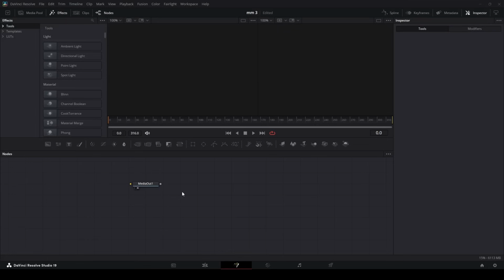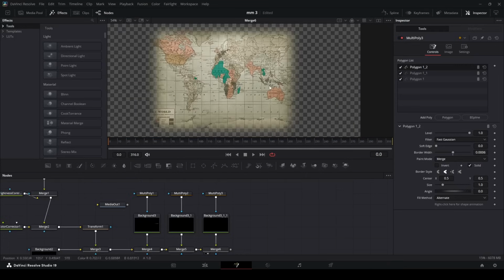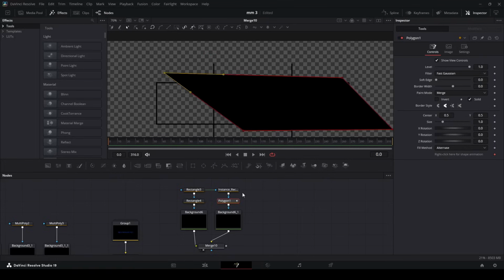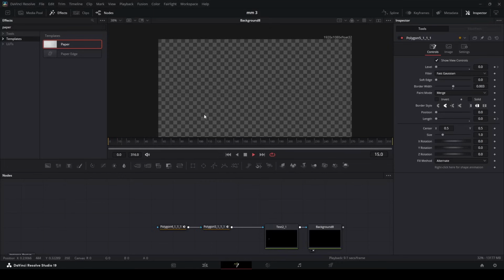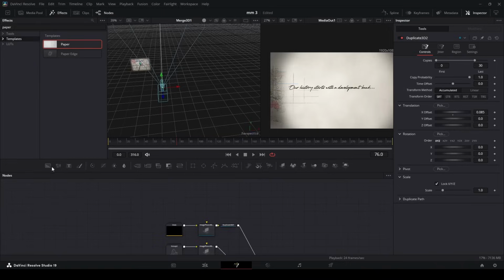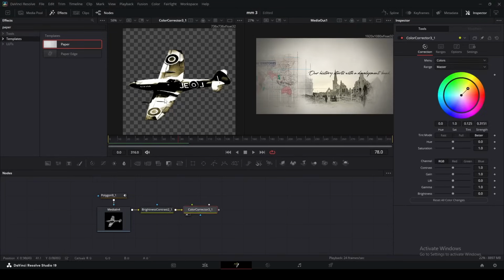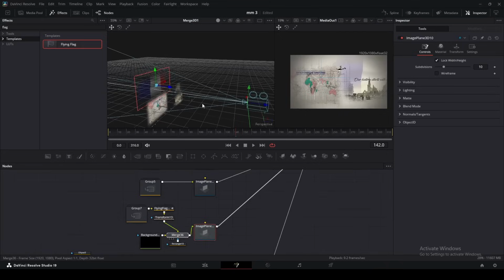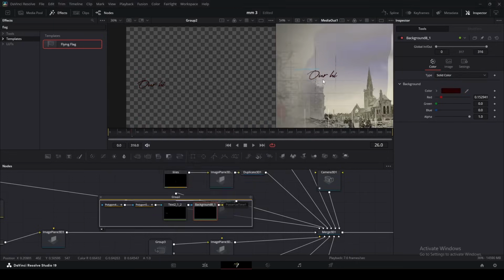DaVinci Resolve how to animate maps| Mograph Monday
This is a tutorial Is on how I used Davinci Resolve to animate this map animation

♪ Spaceship (Prod. by Lukrembo)
Eliablefx EliableFx eliablefx  Davinci Resolve